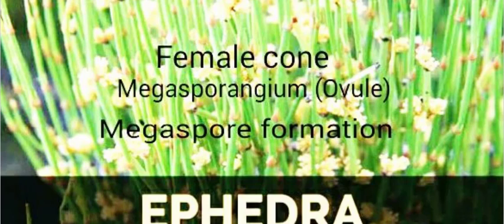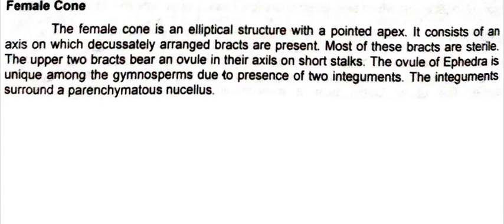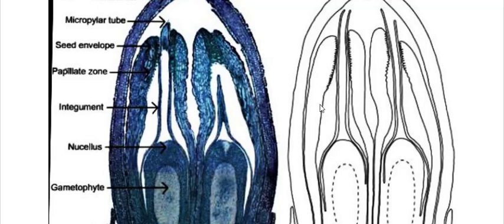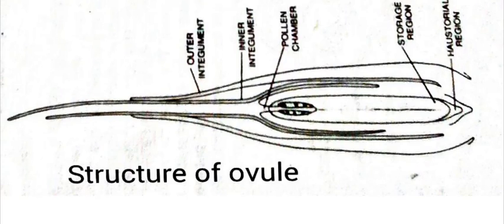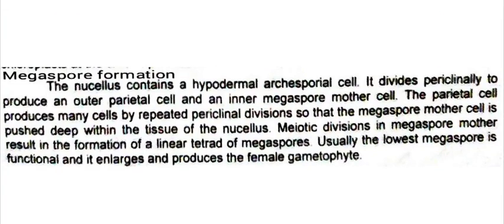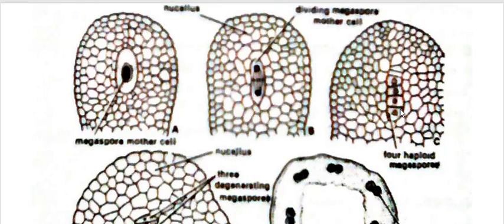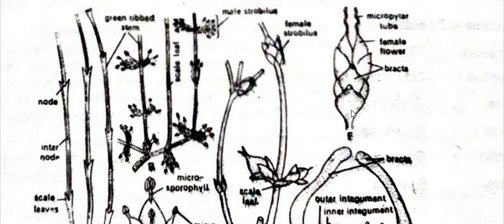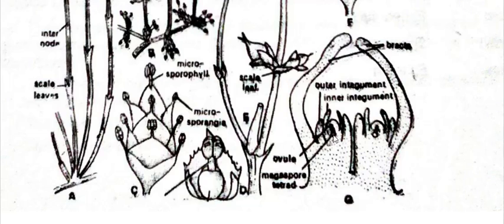Paper III Ephedra Female cone Ovule and Megaspore formation